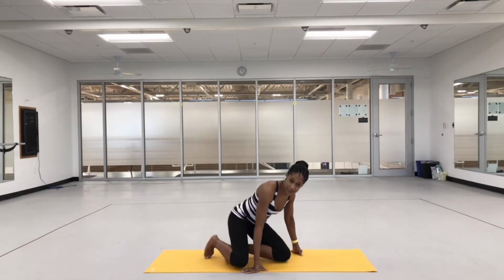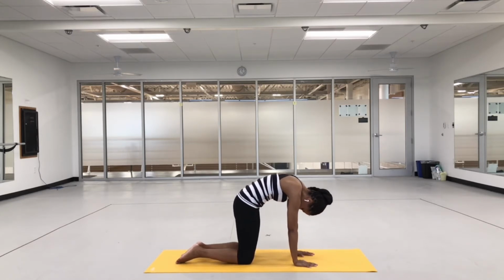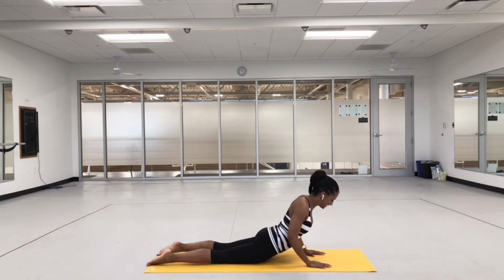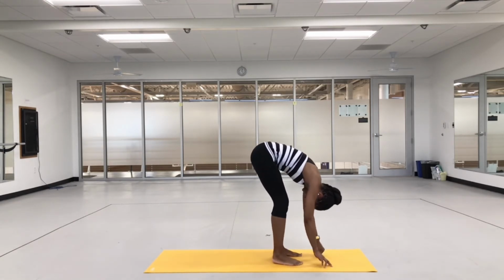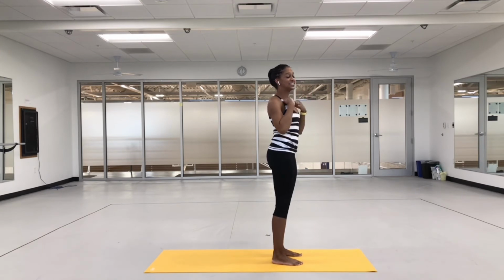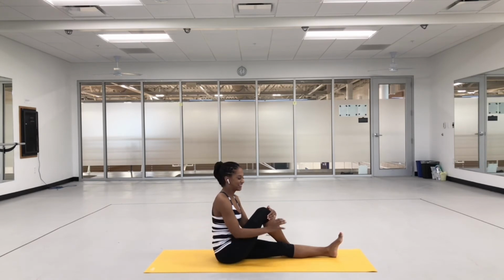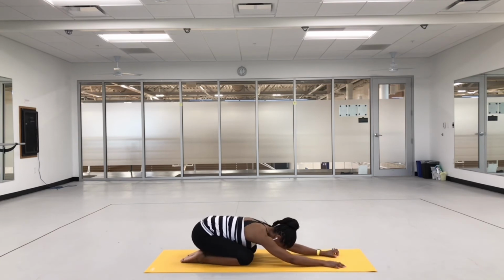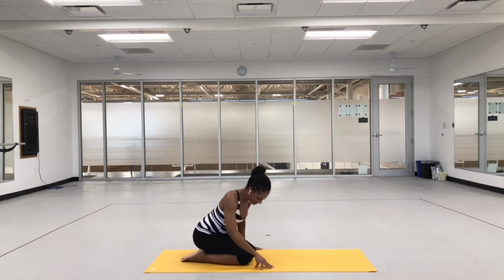5 Yoga Poses for Sitting All Day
Take ten minutes to stretch your spine and give your back some relief from being in a chair all day.